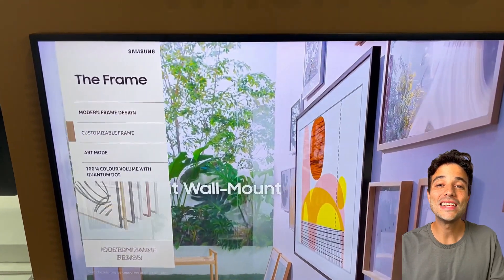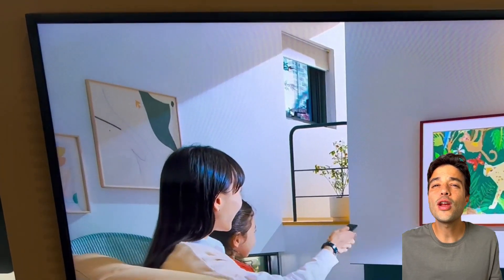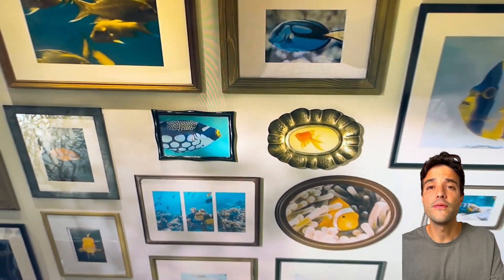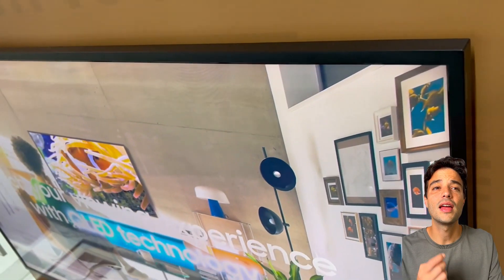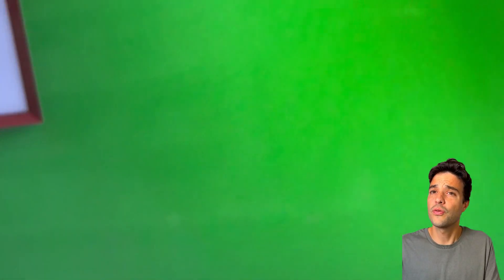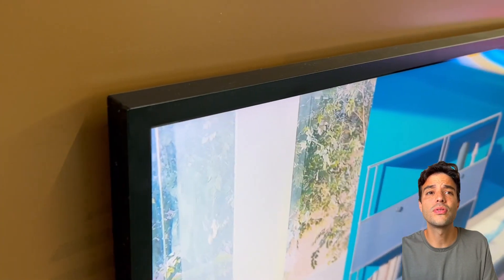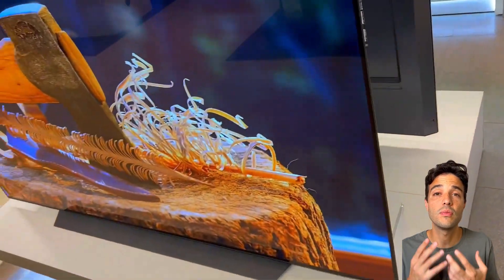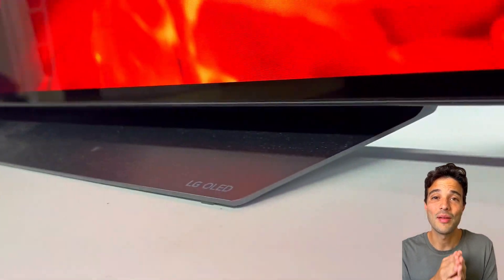Best Smart TV? | LG OLED C3 Series vs Samsung The Frame | Comparison Review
In this detailed comparison, we'll break down these two products, pointing out their distinct features and advantages, and helping you decide which is better suited for different situations and preferences.

LG C3 Series 65-Inch OLED Smart TV
SAMSUNG QLED 4K The Frame LS03B Series Smart TV